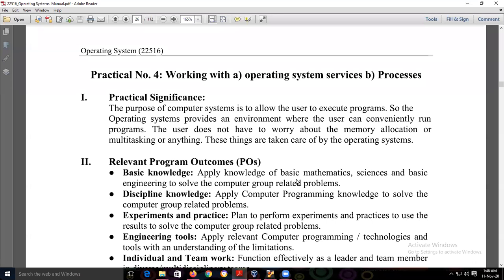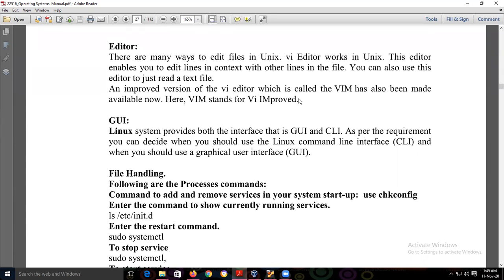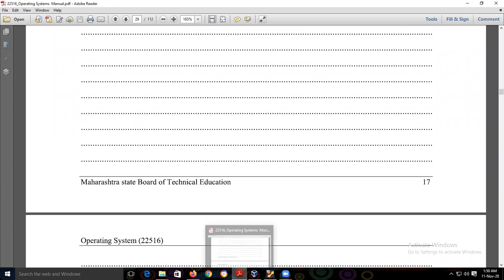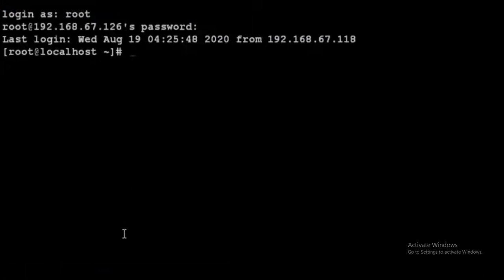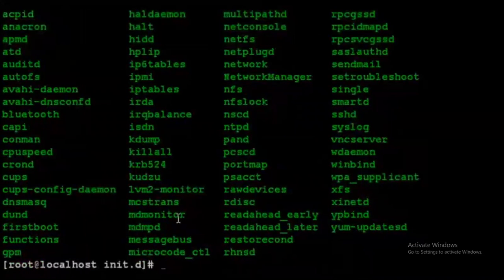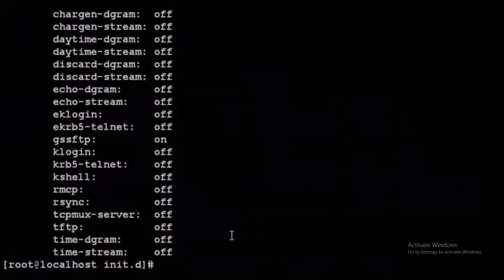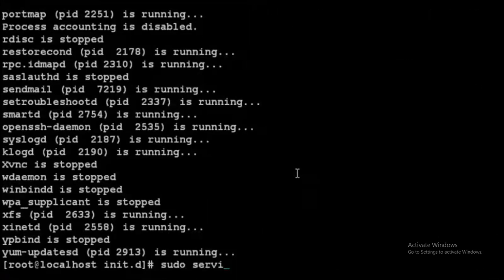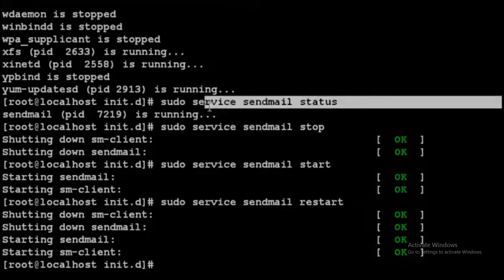PR NO 04 Operating System Services commands